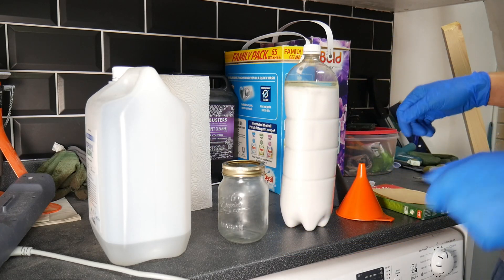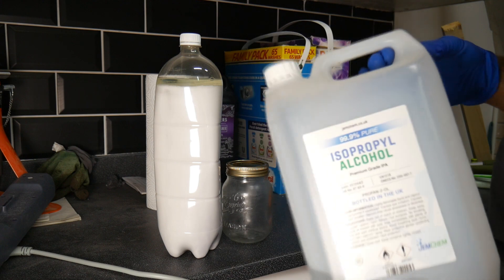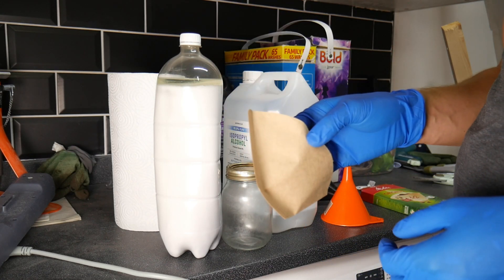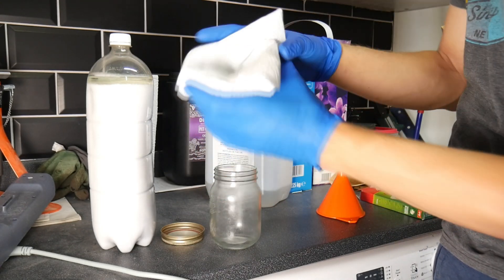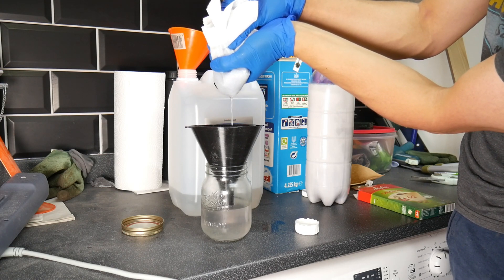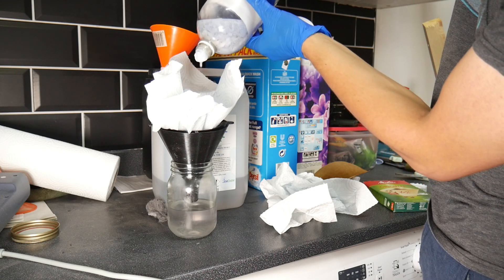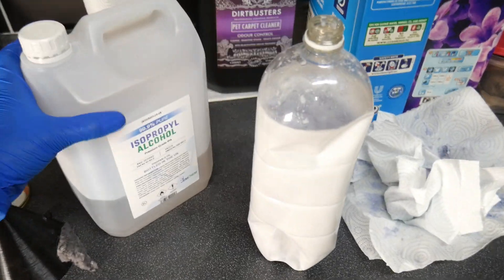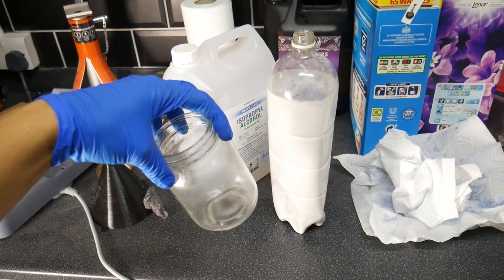How To Recycle / Re-use IPA From Resin 3d Prints Fast & Easy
Quick tip video showing my simple method for recycling IPA from resin 3d Prints, easily reuse IPA for 3D printing.